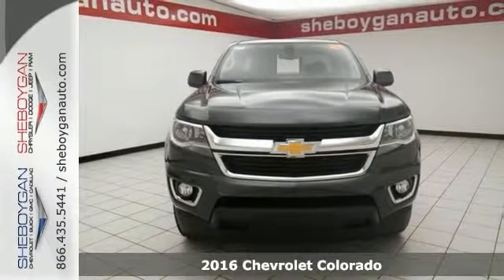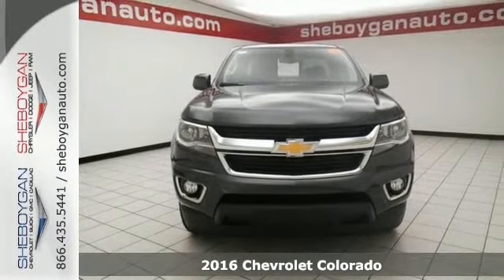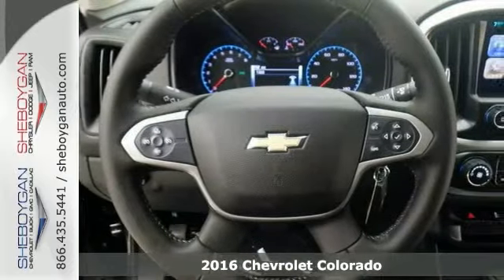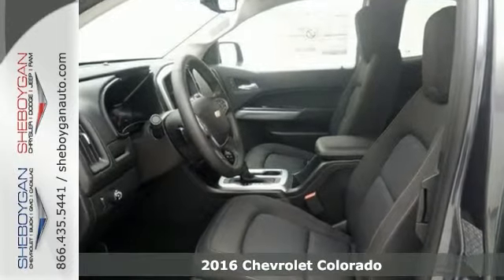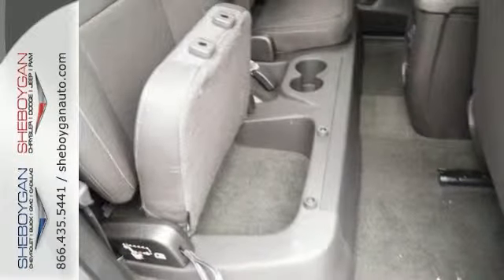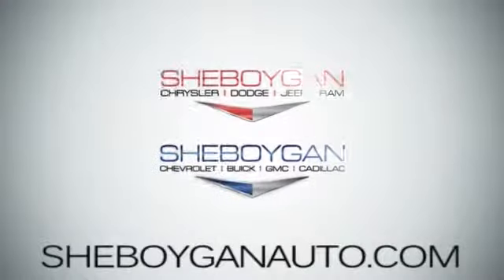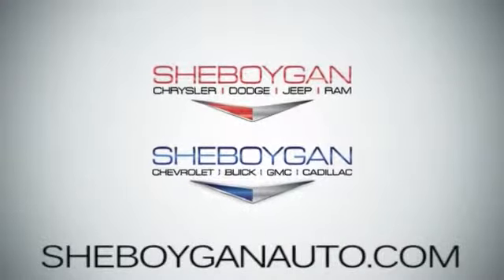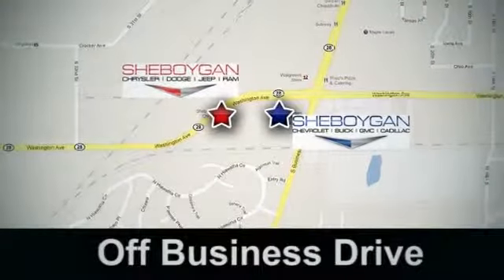2016 Chevrolet Colorado Madison WI Milwaukee, WI Z2750 - SOLD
Year: 2016
Make: Chevrolet
Model: Colorado
Trim: LT
Engine: 3.6L V6
Transmission: Automatic 6-Speed
Color: Cyber Gray Metallic
Stock #: Z2750
VIN: 1GCHSCE34G1116954
Yes I am as good as I look** All the right ingredients!!! Standard features include: Bluetooth Remote power door locks Power windows with 1 one-touch Automatic Transmission 4-wheel ABS brakes Air conditioning Cruise control Audio controls on steering wheel Traction control - ABS and driveline Tilt and telescopic steering wheel Power mirrors 4-way power adjustable drivers seat Head airbags - Curtain 1st and 2nd row Passenger Airbag 4 Doors Rear-wheel drive Compass External temperature display Tachometer Overhead console - Mini with storage Speed-proportional power steering Clock - In-radio display Trip computer Satellite communications - OnStar Guidance Video Monitor Location - Front Pickup Bed Type - Regular Intermittent window wipers Privacy/tinted glass Front seat type - Bucket Daytime running lights Dusk sensing headlights Stability control - Stability control with anti-roll Bed Length - 74.0 ' Tire pressure monitoring system Transmission hill holder Center Console - Full with covered storage... Are you looking for a Dealership you can trust and actually enjoy your car buying experiencea€¦look no further. Our Mission Statement is to treat our customera€TMs with enthusiasm in providing automotive products and services that exceed your expectations. Now many dealers may say things like this however at Sheboygan Chevrolet Chrysler we a€œwalk ita€ with pride! Our Sales personnel are non-commissioned which means we pay their wages not you! Having trouble finding that perfect vehiclea€¦please allow Sharon or Steve in our Internet Department help find it for you!

Address:
3400 S. Business Drive